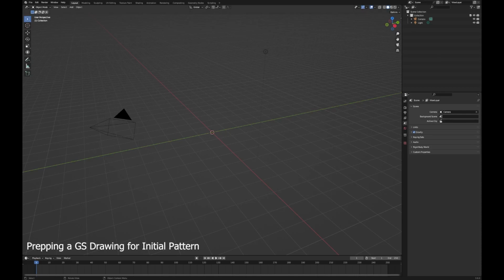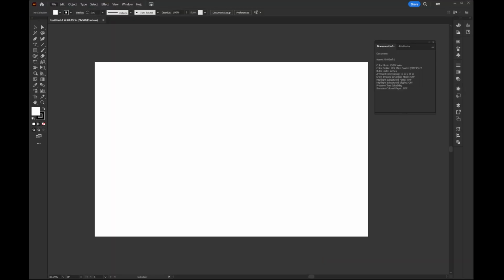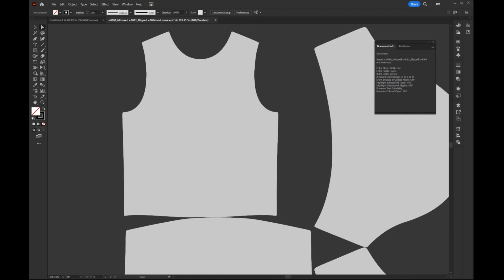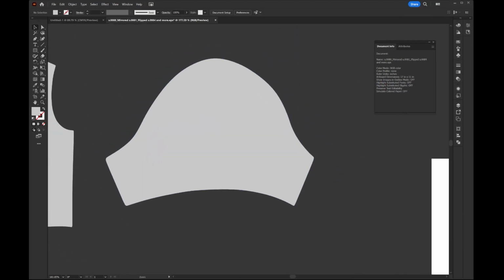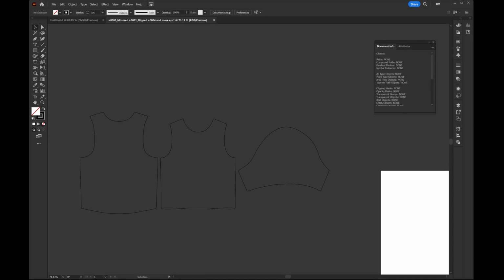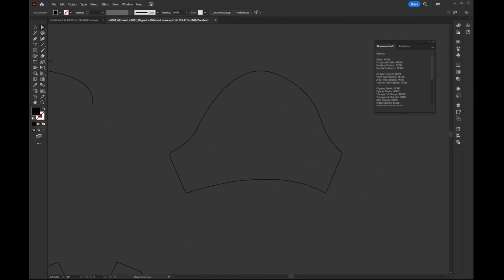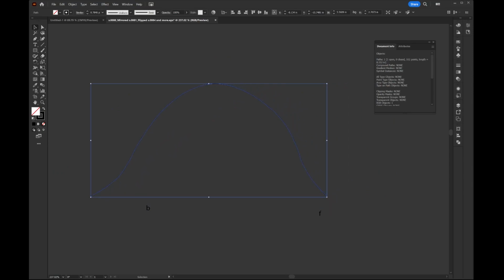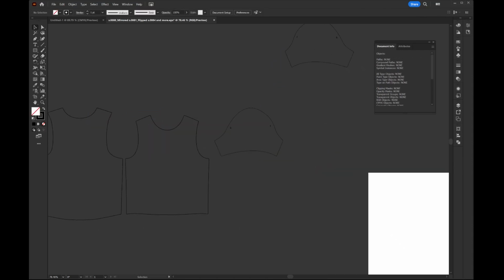Converting a Gravity Sketch Design Into a Pattern | Apparel Design